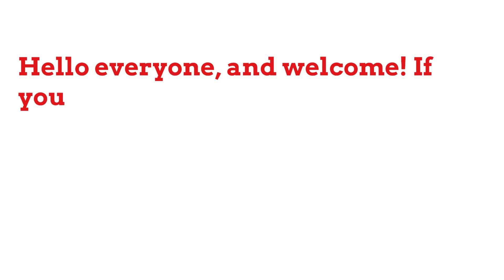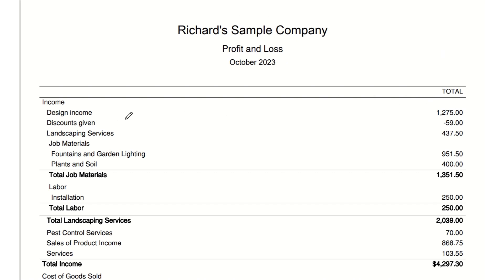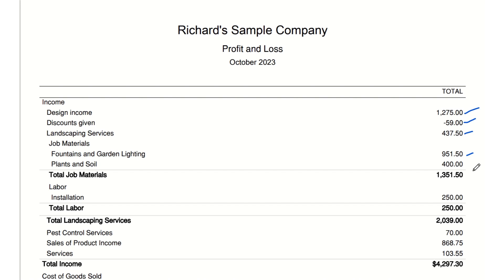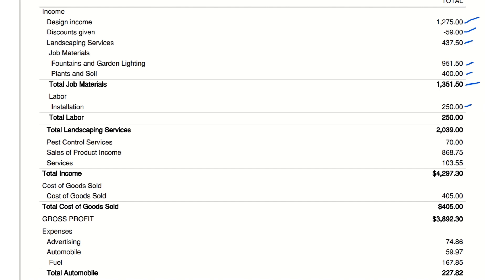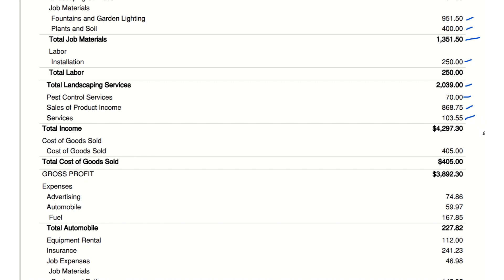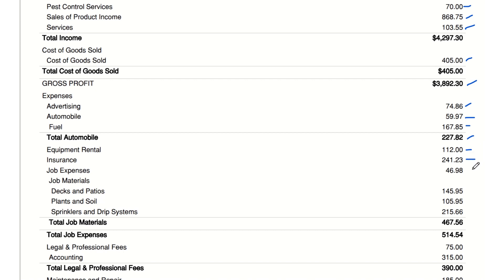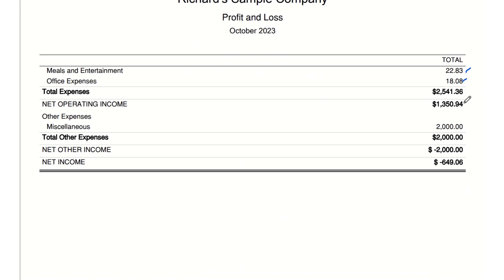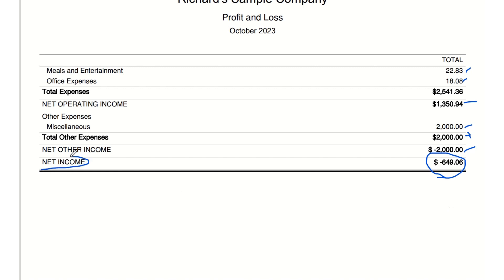Profit and Loss Statement: Line-by-Line Breakdown 👀📝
Explore the essentials of Profit and Loss Statements in this clear and informative video. Perfect for beginners, small business owners, or anyone keen to boost their understanding of basic business finance, this tutorial walks you through each part of a Profit and Loss Statement. Learn to easily interpret and analyze the financial performance of a business. Our guide makes understanding these financial documents straightforward and practical.